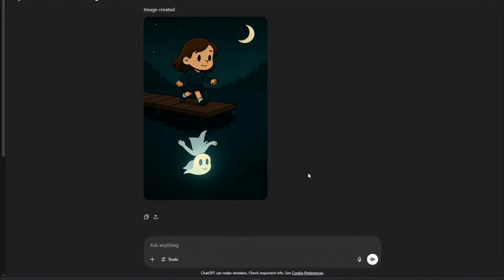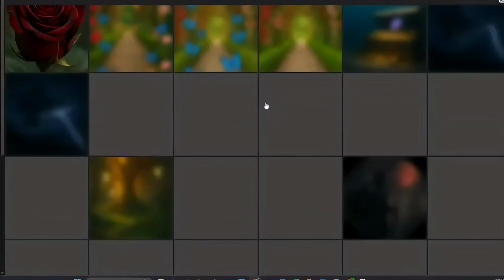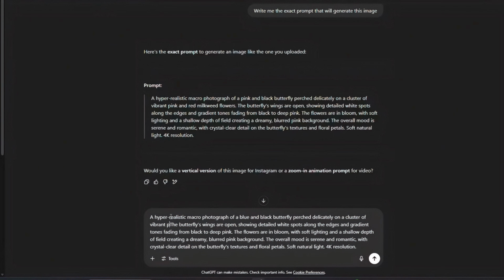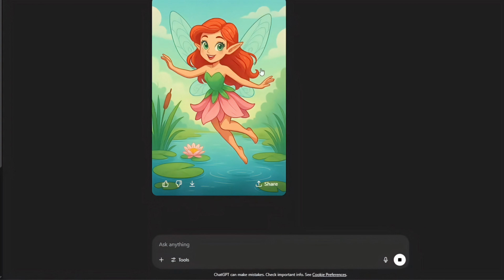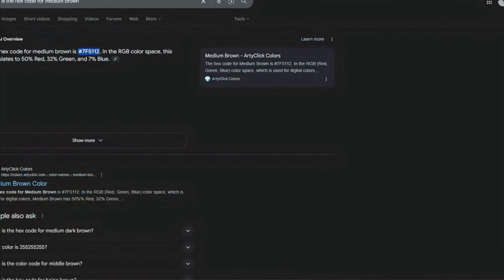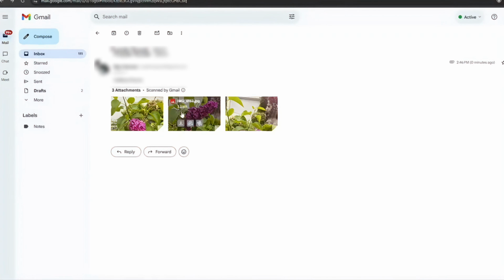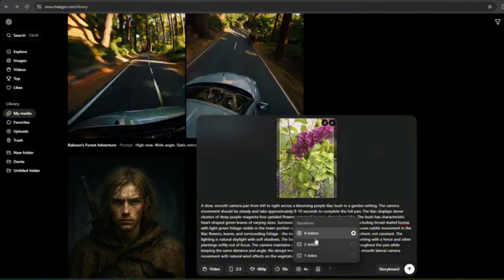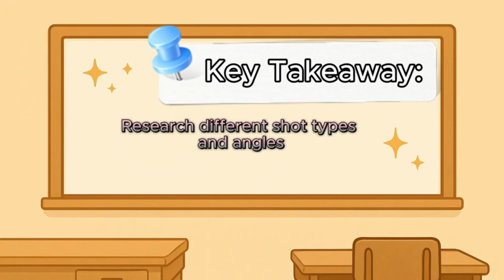5 AI Prompting Tricks for Beginners!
🤔 Are you just getting started with AI tools like ChatGPT, Claude, or Sora? In this video, I’m sharing 5 powerful prompting secrets that every beginner needs to know to get better, clearer, and more creative results from your AI.

🎥 Whether you're making AI-generated videos, images, or writing — these tips will help you craft more effective prompts and avoid the biggest beginner mistakes.

✨ What You’ll Learn:
✴︎ How to structure prompts for better output ✅
✴︎ Reverse prompting: what it is & why it matters ✅
✴︎ How to deal with hallucinations ✅
✴︎ How to guide the AI visually ✅

🧠 No advanced skills needed — just curiosity and creativity.

⏱Time stamps:
00:00 - 01:46 [Section 1: Hallucinations]
01:46 - 04:15 [Section 2: Reverse prompting]
04:16 - 07:27 [Section 3: Detailed instructions]
07:28 - 10:02 [Section 4: Creating realistic animations]
10:03 - 11:00 [Section 5: Shot types]
11:01 - 11:22 [Outro]

Song names: Spaceship, Apple tree, Flower cup, Wintry street, Sunflower
🎭Artist: Lukrembo